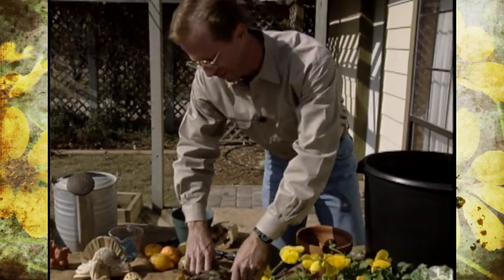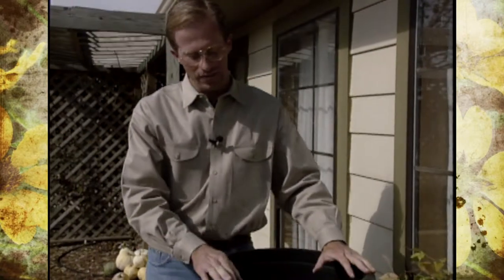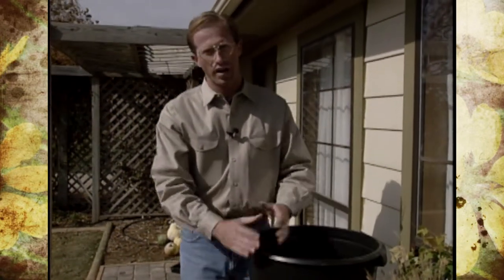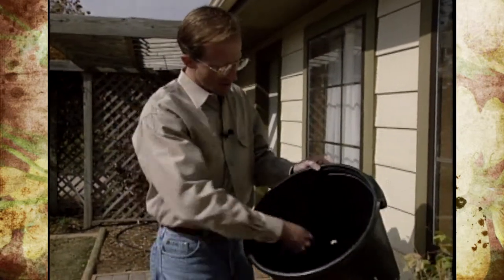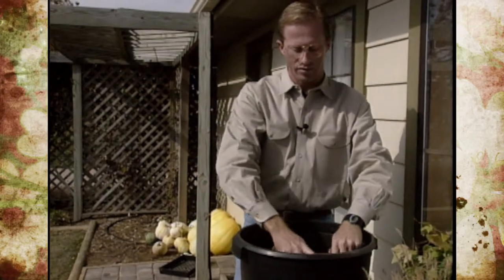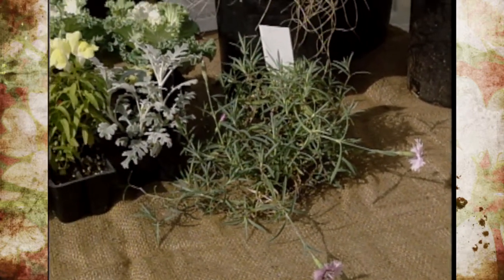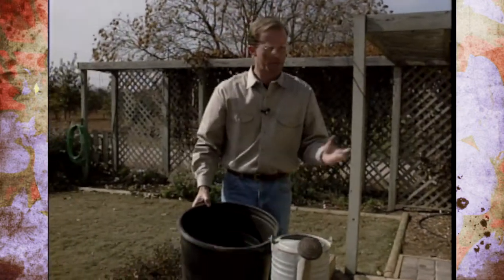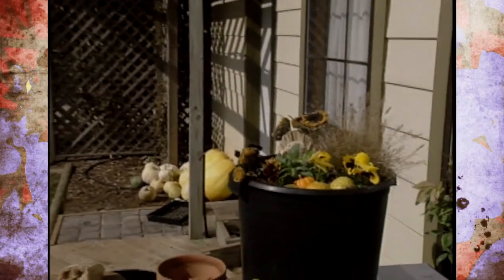Seasonal Patio Pots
11/13/93-Host Steve Dobbs shows views how to create seasonal patio pots.